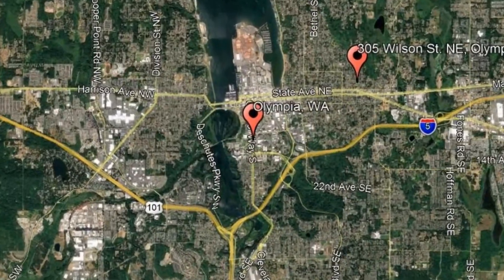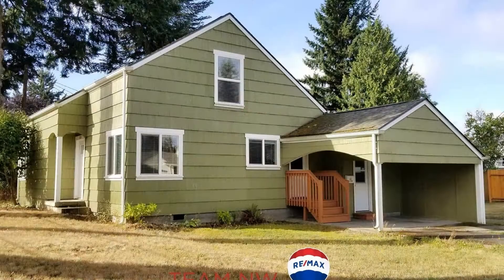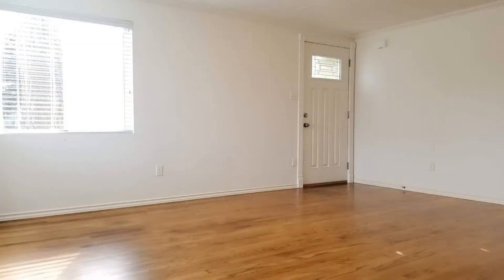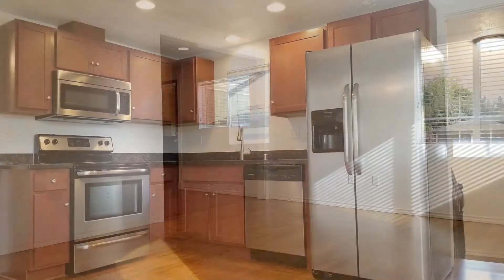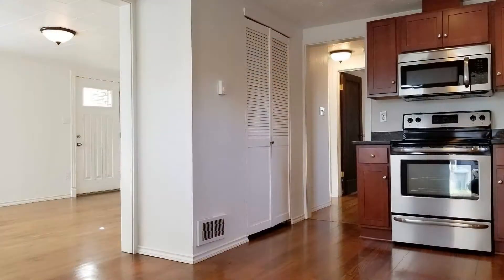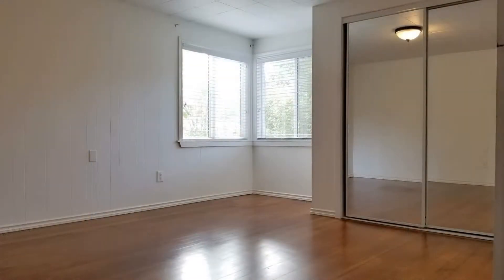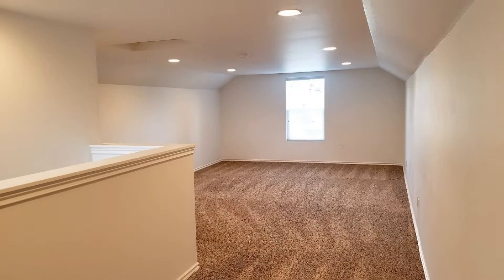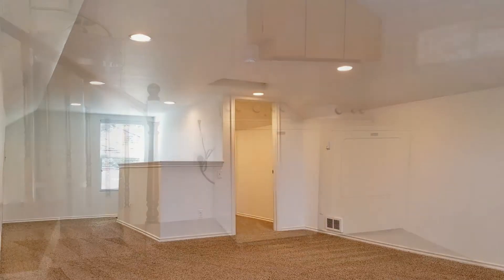Houses for Rent in Olympia 3BR/1BA Property Management in Olympia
One of our HousesForRentInOlympia is a beautiful corner lot home with 3 bedrooms and 1 bathroom. It features a spacious and cozy living room with plenty of natural light and hardwood floor. The kitchen with dining area comes equipped with a stove, a refrigerator, a dishwasher, and a microwave oven. The bedrooms are ample in size and have good closet space. The bathrooms are well-maintained and have nice fixtures. Other features of this home include a fenced backyard with a storage shed and a covered carport. This home is conveniently located near shops, medical facilities, downtown, and Interstate-5 access. This may be the perfect property for you!

Team NW Property Management
3009 Pacific Ave SE, Olympia, WA 98501, USA

Rent from a company of professional property management in Olympia and experience true customer service today. With innovative and well-established solutions for your day to day rental concerns, it's no wonder Team NW Property Management is the leader in Olympia property management! Our Olympia homes for rent are well-looked after and our Olympia property management solutions are tried and tested!

Your reviews help keep our business thriving. Please take a moment and share your experience